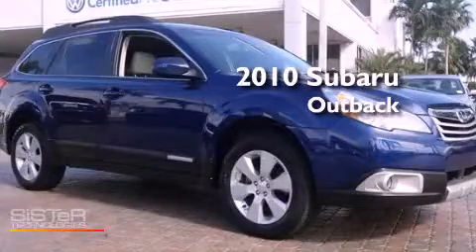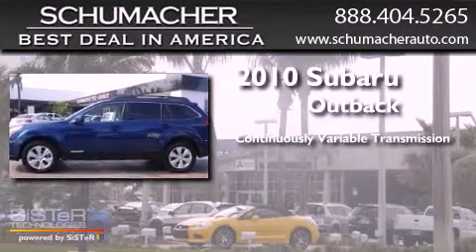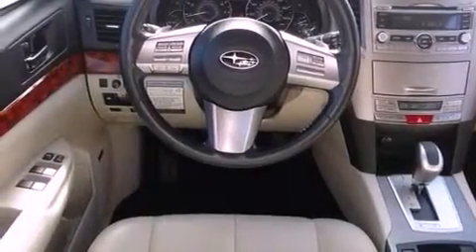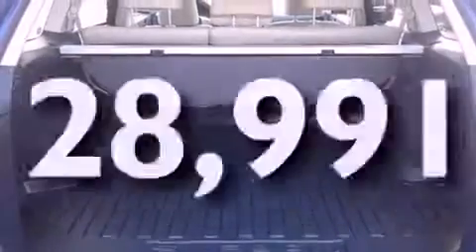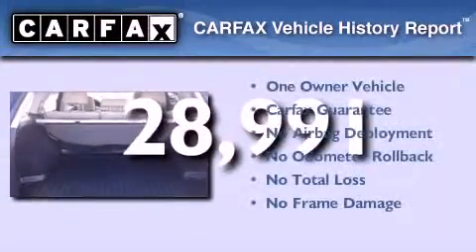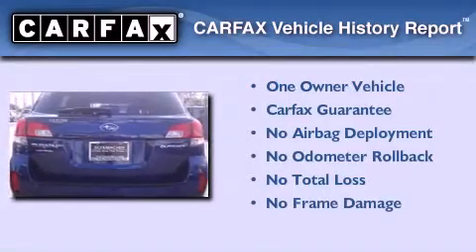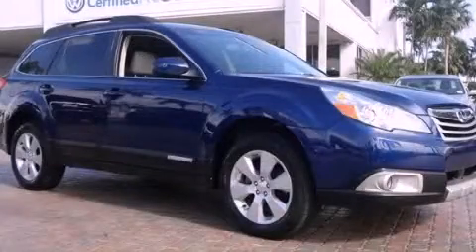Preowned 2010 Subaru Outback Port St. Lucie FL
We have been honored to serve the West Palm Beach FL area , we promise that your experience at our dealership will exceed your expectations !

 Year : 2010
 Make : Subaru
 Model : Outback
 Engine : 2.5L 4 cyls
 Trans . : Continuously Variable (CVT)
 Exterior : Blue
 Miles : 28,991

 Stock : R013141A